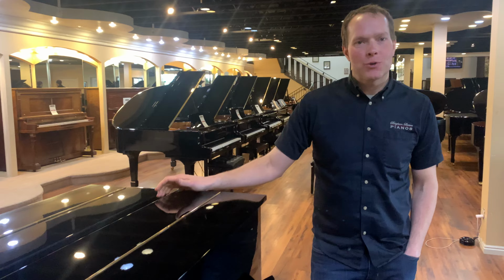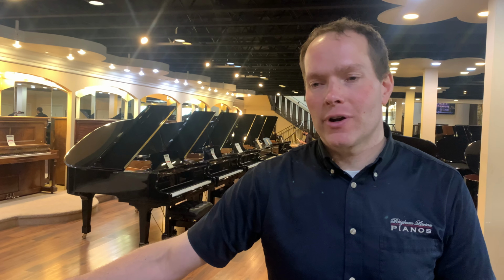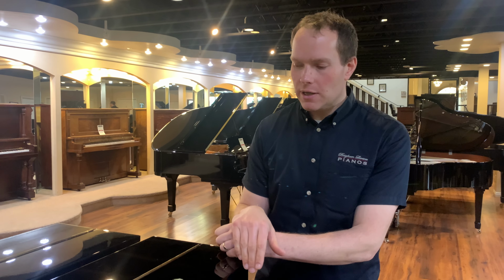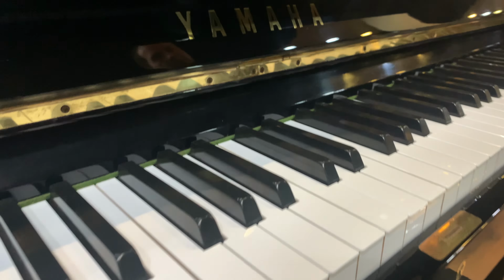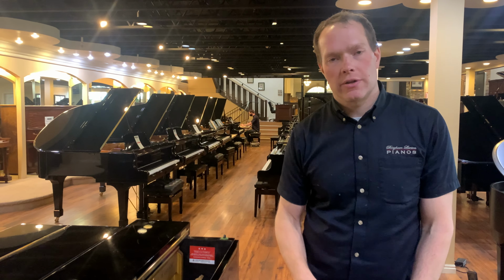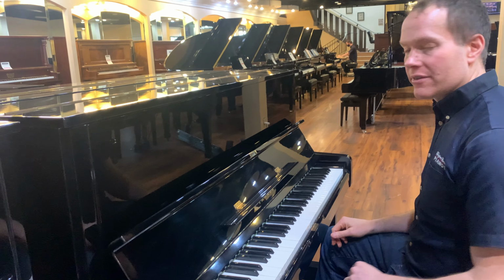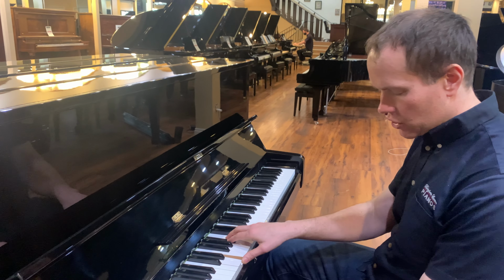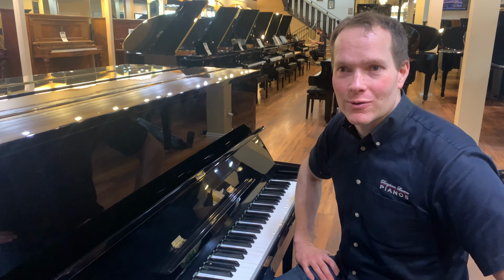Yamaha U1 1978 48" #2803458